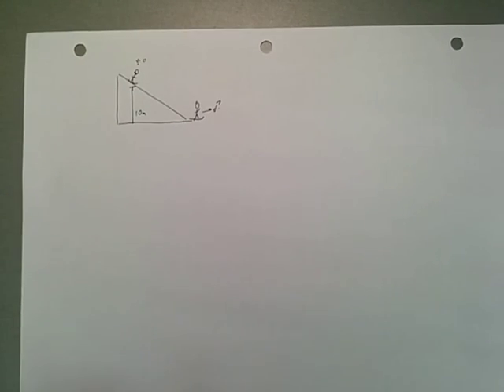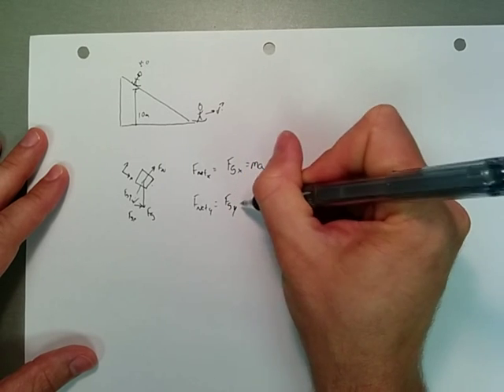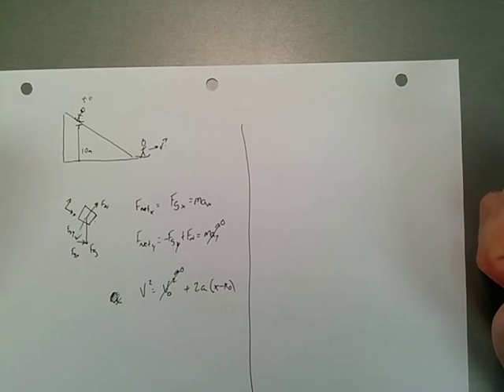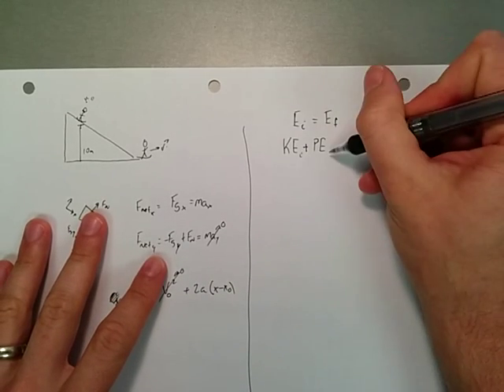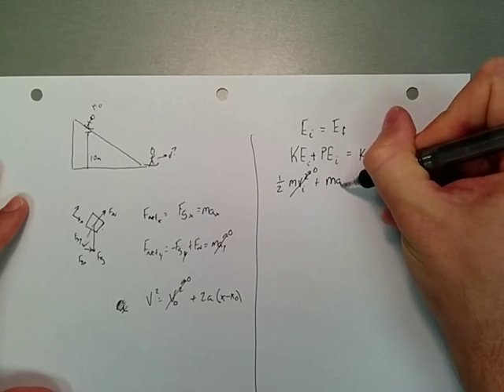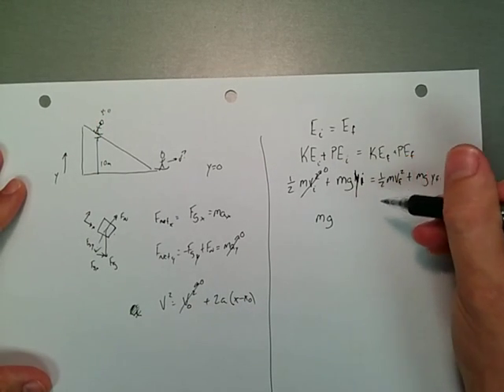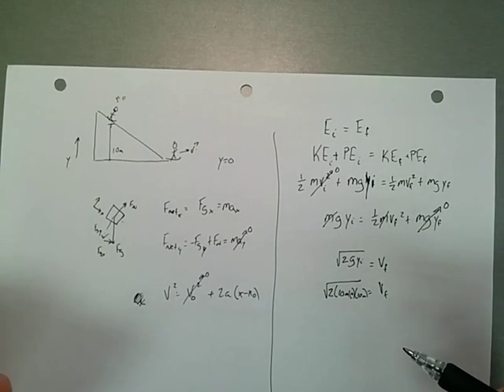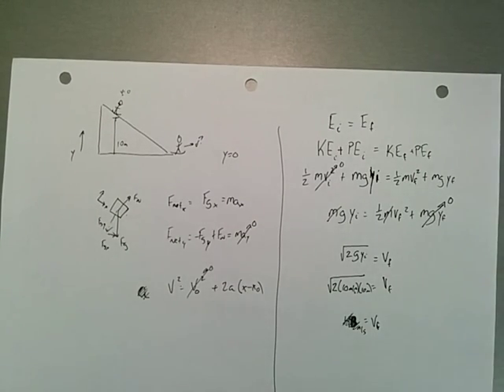IntroductionToEnergy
A quick (obviously unedited) introduction to why we use energy to solve problems.